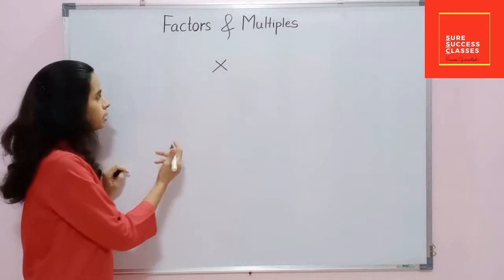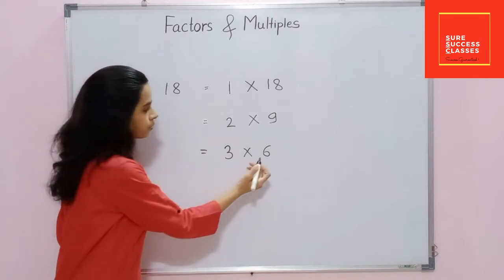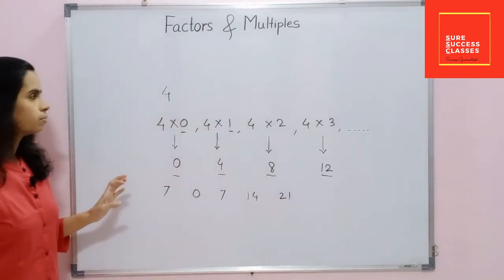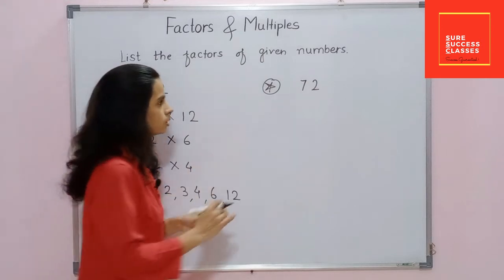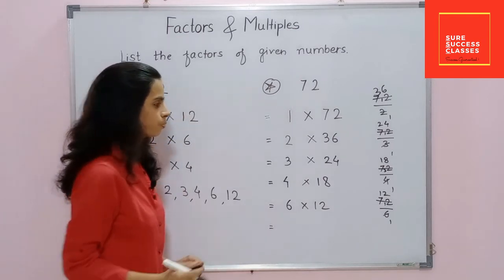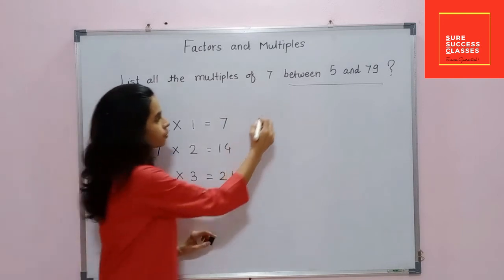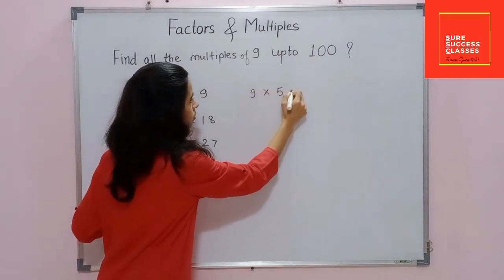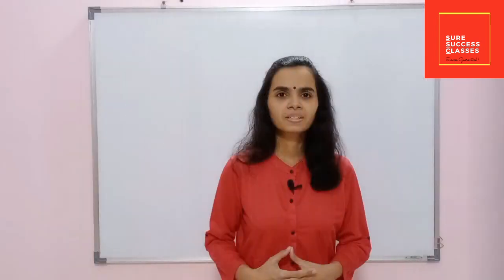FACTORS AND MULTIPLES | CBSE Standard 6